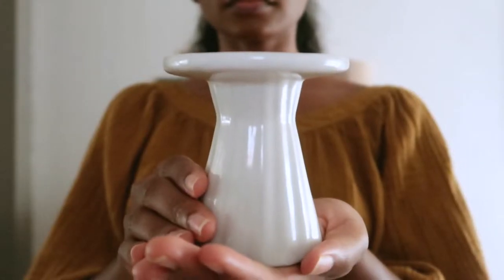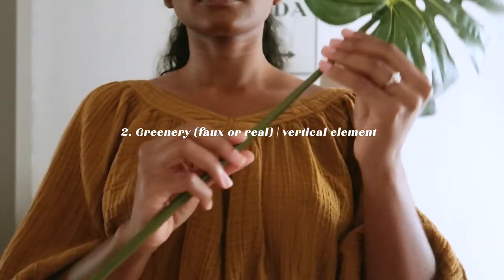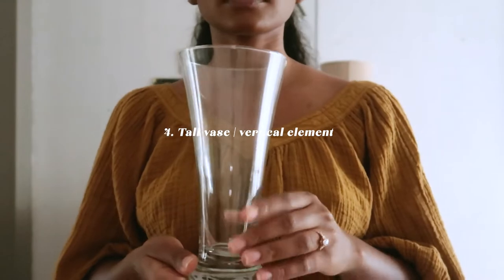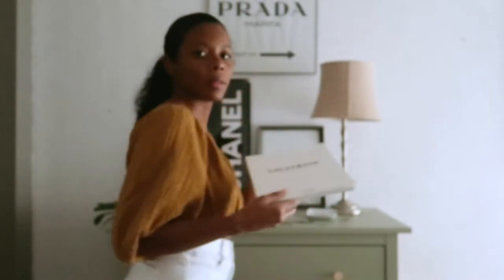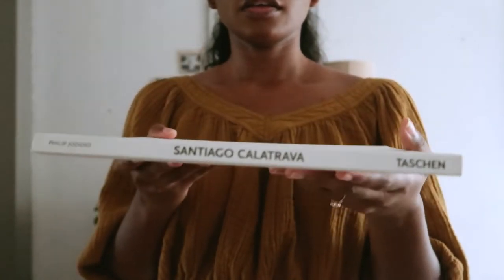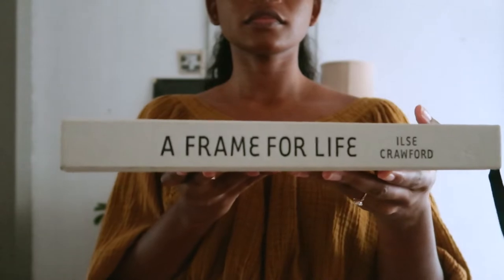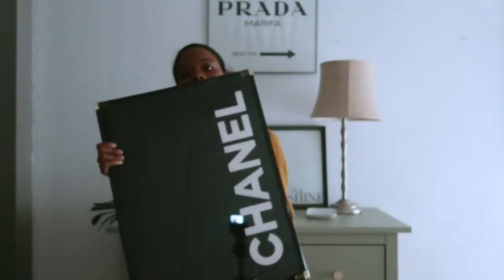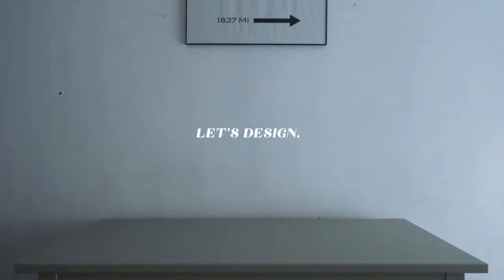How to style a bedroom dresser | Styling my $40 thrifted Hemnes IKEA dresser with TIPS for you!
Watch as I show you how to style a bedroom dresser! | Styling my $40 thrifted Hemnes IKEA dresser with tips for you!

If you're new here, I'm Brit, an interior design student and, content creator. I post interior design, travel, lifestyle content and so much more!

○ FIRST TIME CLEANING MY ROOM IN A YEAR! | NEW 2021 CLEAN WITH ME | LOFI VIBES | BRIT DIANA -
○ I DID AN IMPROMPTU PHOTOSHOOT AT GREAT HUTS RESORT IN PORTLAND | I'M BACK IN JAMAICA! | BRIT DIANA

|| ABOUT ME || 🤸🏽‍♀️
Age: 24
Birthday: October 31st (Halloween Baby)
Nationalities: Jamaican + American
Live: Florida
School: Florence Institute of Design International
Major: Interior Design
Interests: Design, Art, Photography, Videography, Holistic Medicine, Entrpreneurship
# of tattoos: 2 and pending
Relationship Status: Married to my passionS and my husband